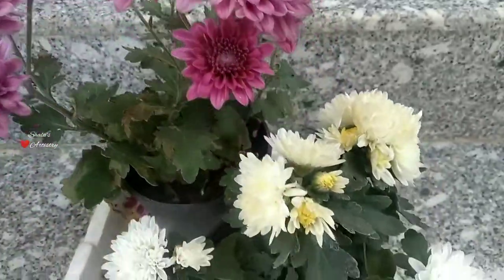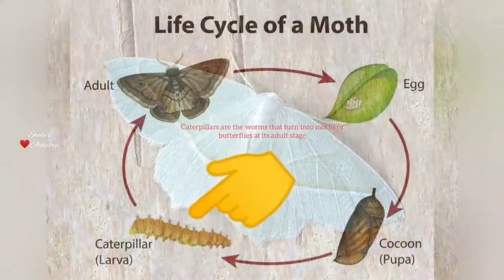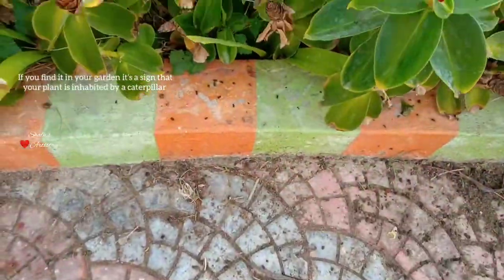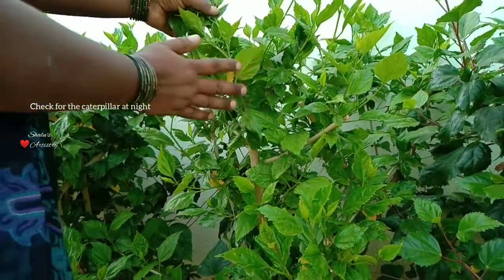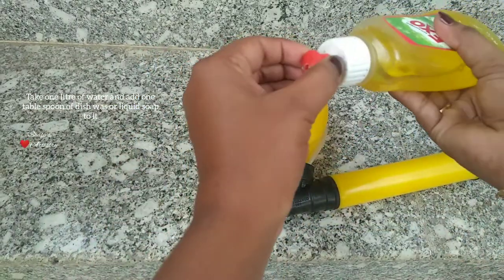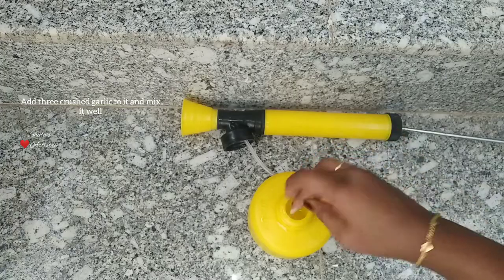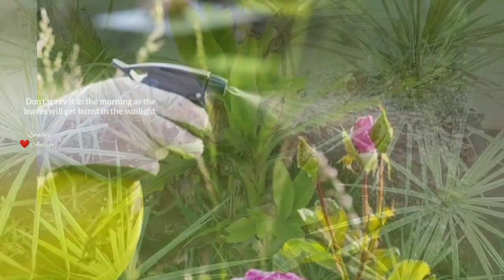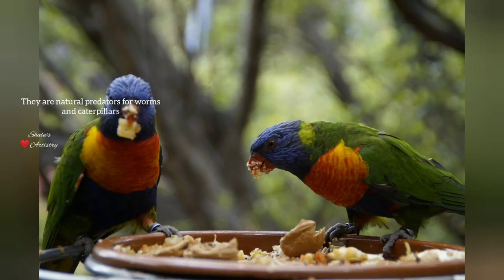How To Get Rid Of Caterpillars From Your Garden | Homemade Pesticides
Hey guys, Is your garden infected with caterpillars? Are your plants sick of the worms that consumes them? Well, here are some home remedies for you. You can decide whether to destroy it or not after watching the full video.
How To Get Rid Of Caterpillars| Natural pesticides

Chapters:
What is a Caterpillar: 0.36
 Symptoms that you garden is infected by caterpillars: 1.2
why caterpillars are harmful : 1.37
Home remedies to get rid of caterpillars: 2.39